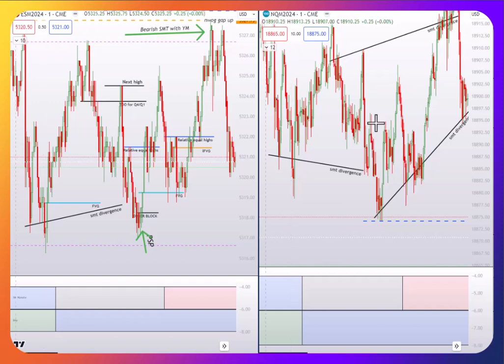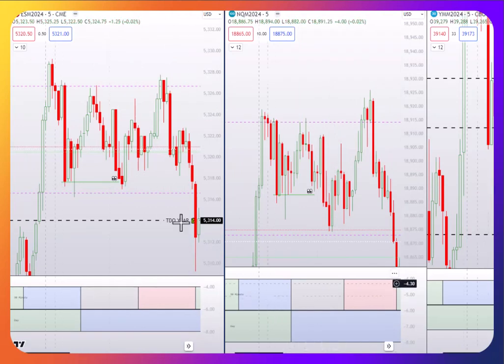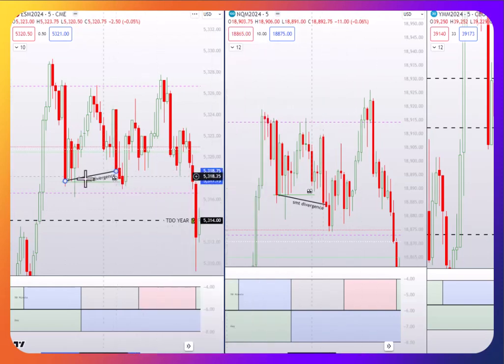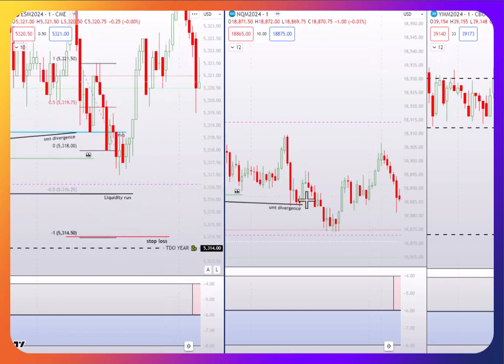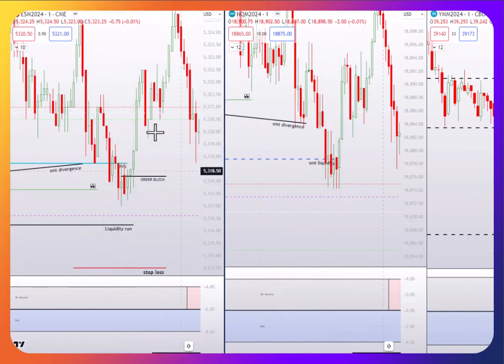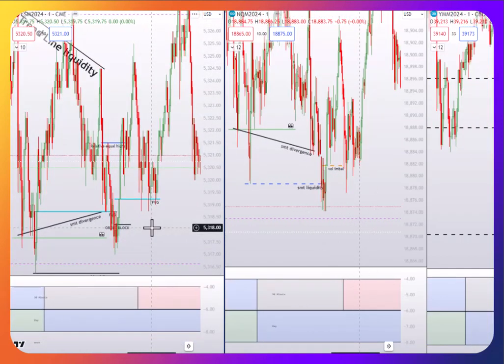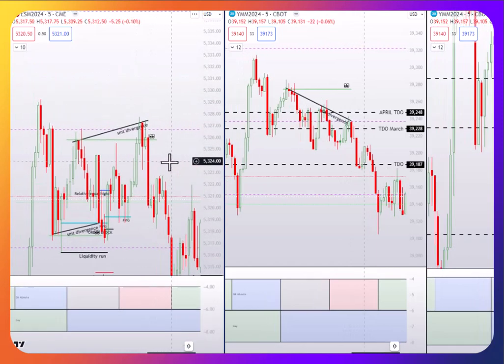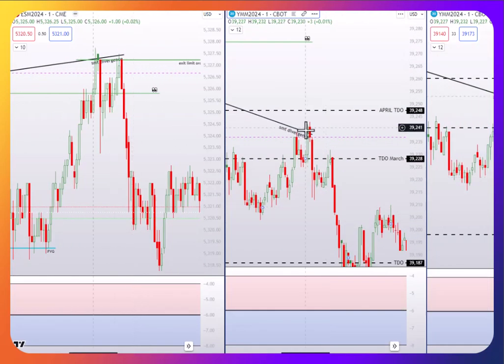How to trade SMT, a Backtesting example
Showing you how to trade SMT based on Quarterly Theory principles.